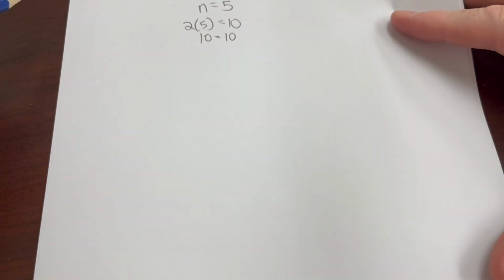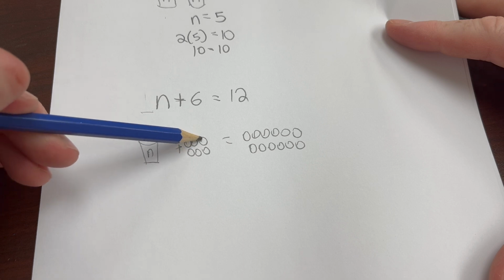Modeling to Solve Equations